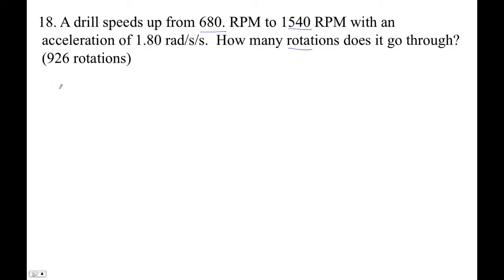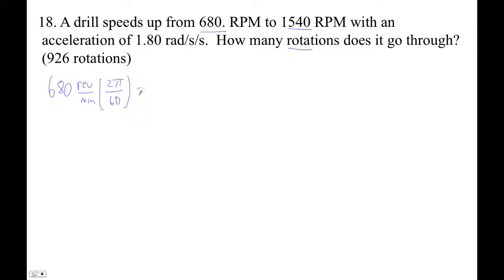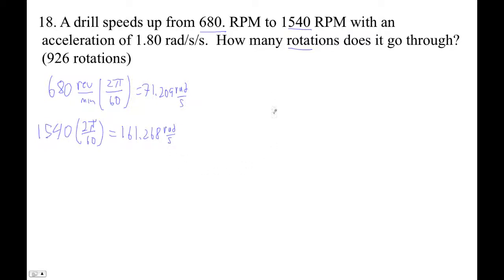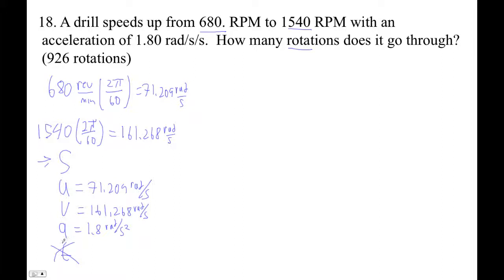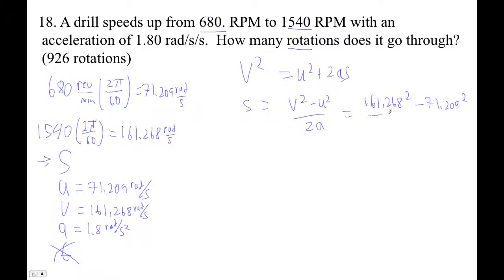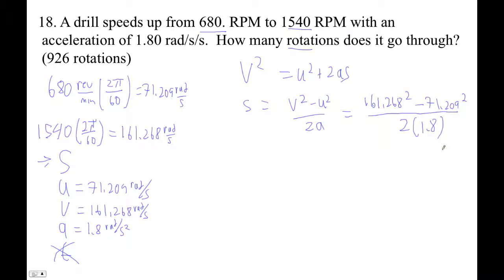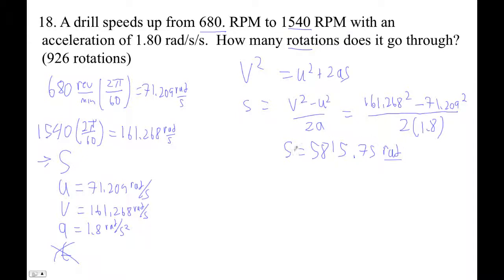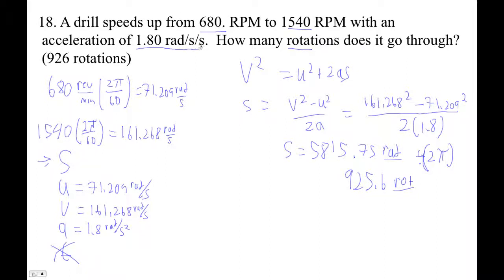HTPIB08 FA8 1 #4, Ex18